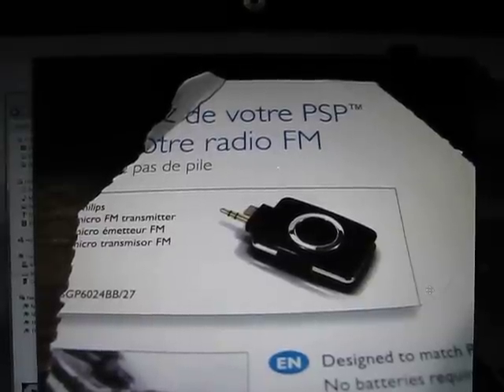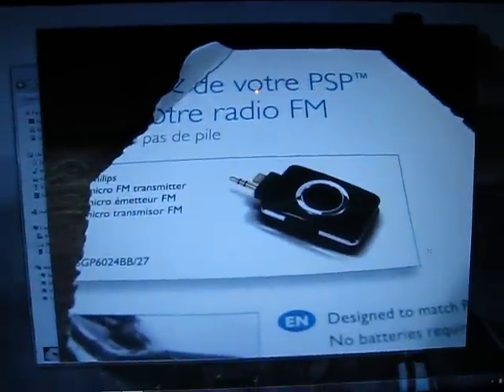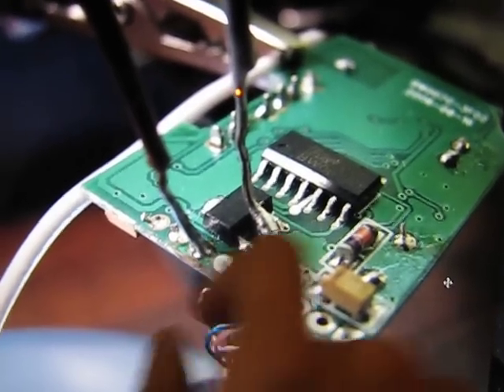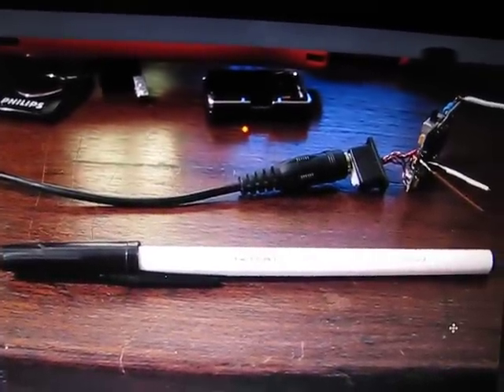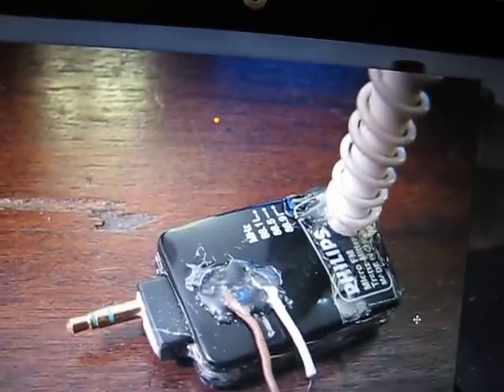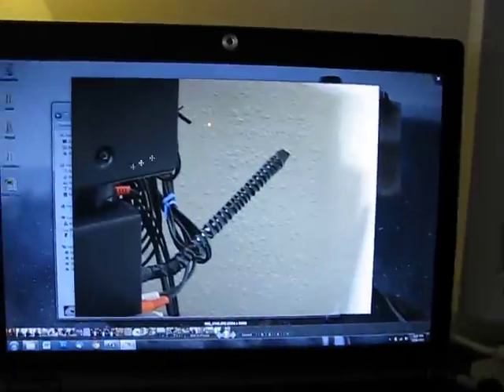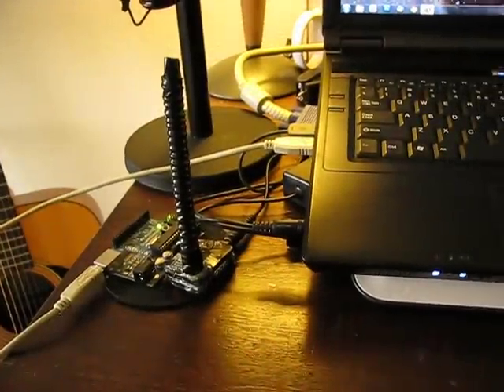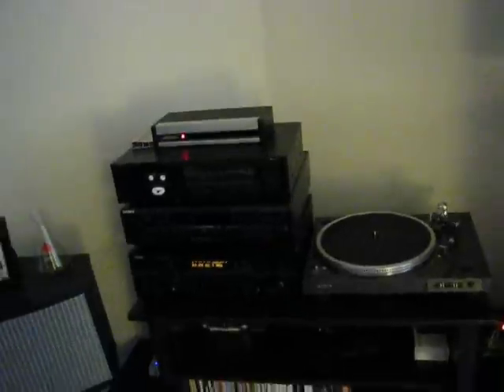FM Transmitter Mod - One Dollar Science!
I saw this cheap FM transmitter at King Dollar and decided to modify it to make more useful. Since it was designed originally to only be powered by a PSP, I first soldered on some leads to power it externally. Then I gave it a better antenna - optimized for use at 88.1 MHz - and made a matching antenna for my receiver.

The result: wireless transmission of my laptop's audio to my receiver. No more long, unbalanced audio cables for me!